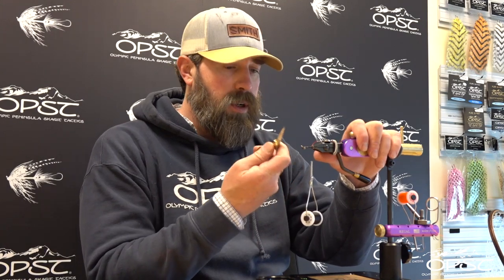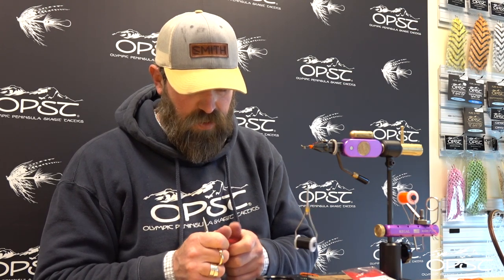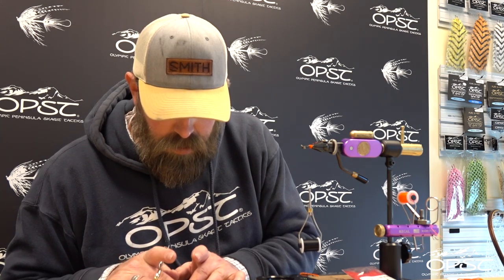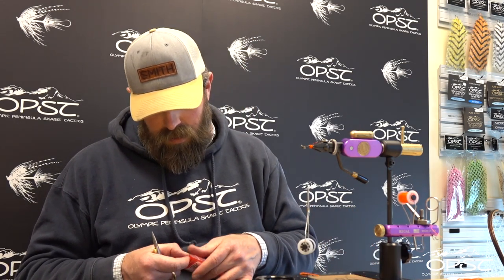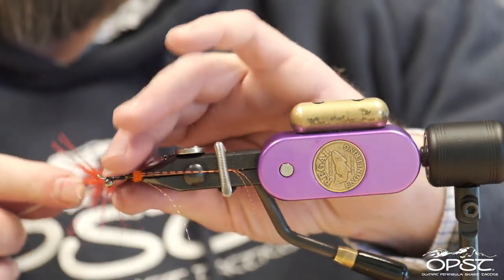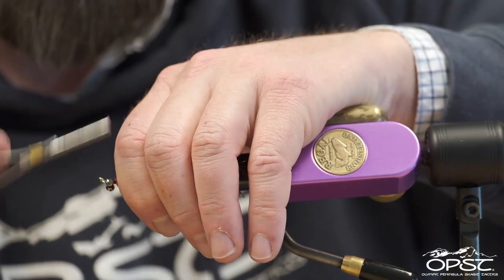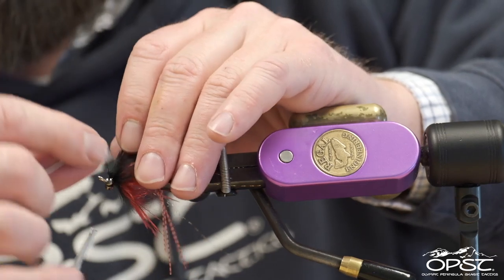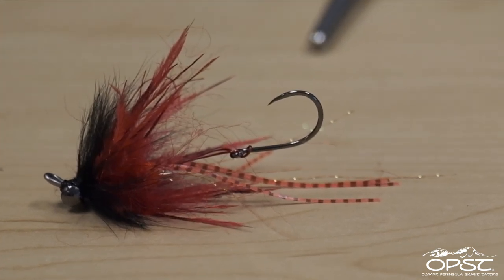Jonathan Farmer’s Avenger Steelhead Fly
Since many of us are stuck at home and off the water for the time being, we thought we’d help you pass the time by posting a few videos of great flies to have tied up and ready to go when the time comes.  In today’s session of “Tying with Farmer”, Jonathan Farmer, owner of Midnight Sun Custom Flies, shows us how to tie his super cool Avenger Steelhead Fly.  This is a great jack-of-all-trades pattern that has cross-over potential for both a smaller winter fly and as a great summer fly as well.  This bug is a great choice as a smaller winter fly when the water is low, and the fish don’t want a 3.5” offering in their snout.  As a summer steelhead fly, not only will it be a great go-to choice in various colors for those early summer and fall fish alike, but it’s a great first and last light choice in July and August as well!  And as always, have fun and make this pattern your own; we’d love to see a Trout Spey version of this tasty morsel.